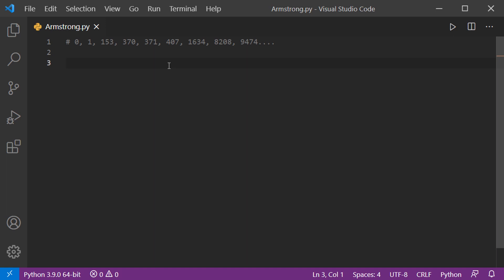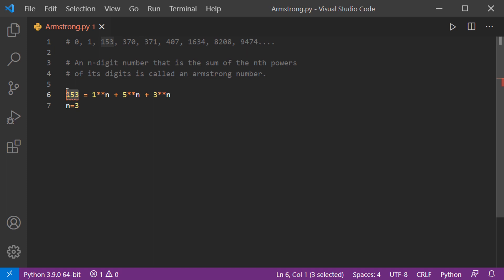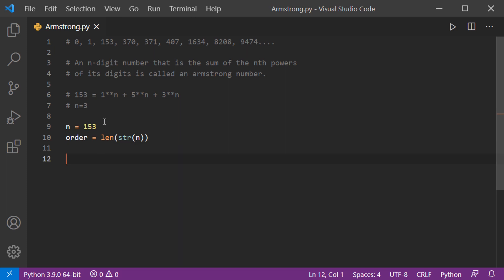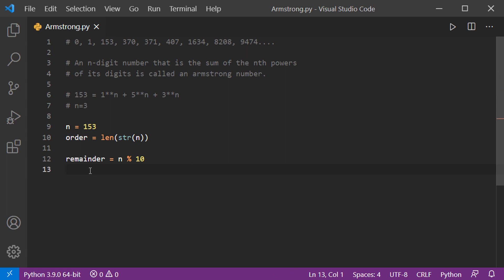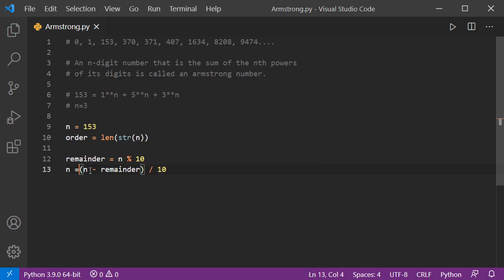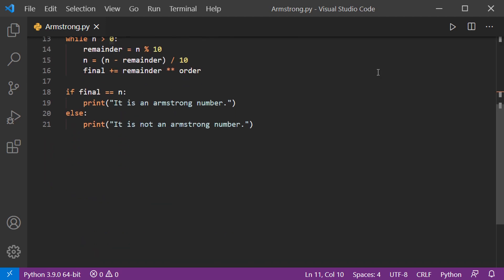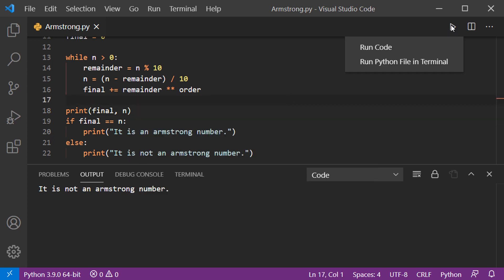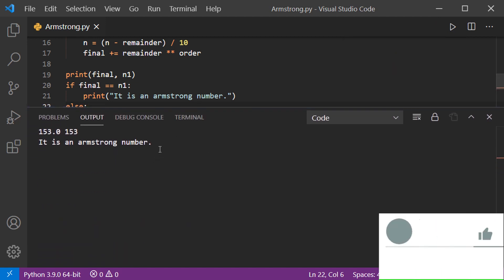Armstrong numbers in python. Check it!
Armstrong numbers in python: You can check whether a number is an Armstrong(narcissistic) number or not using python. This concept would be short but the aim of this video is to explain to you the splitting of int type numbers so that they can be useful often in solving many problems. I explained each and every line of the code and every logic to apply. It is the best beginner-friendly project.

Armstrong number:  An n-digit number that is the sum of the nth-powers of its digits.